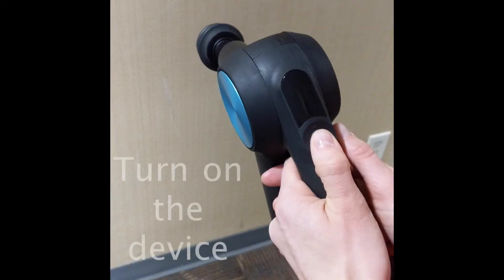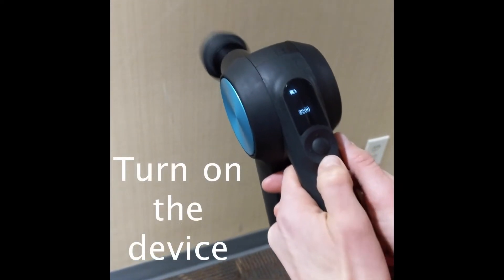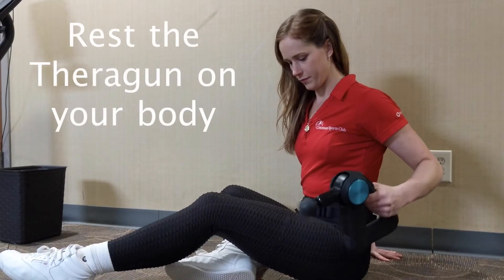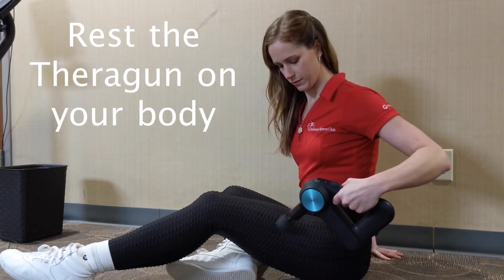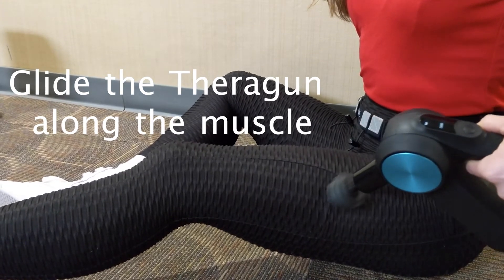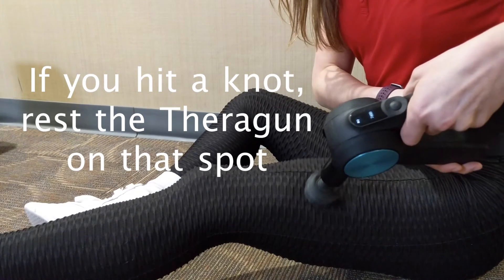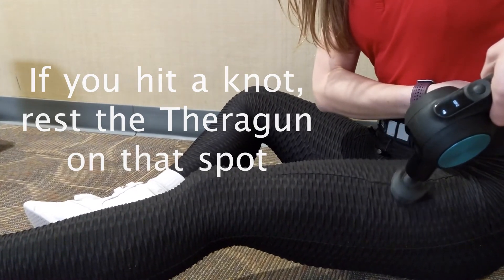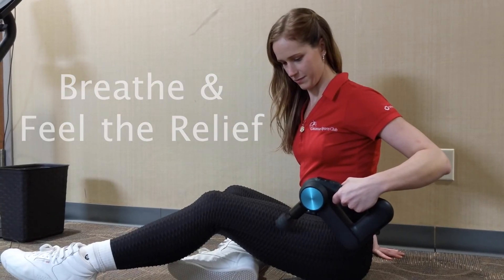How to Use: Theraguns | Cincinnati Sports Club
Currently located on the mezzanine, Theraguns are available for guests to use. Theraguns are revolutionary devices intended to help in recovery and warmup. Suzi shares her tips and tricks to using Theraguns in this video.